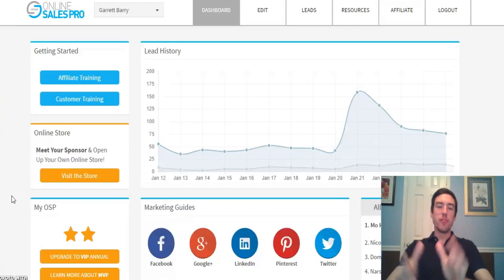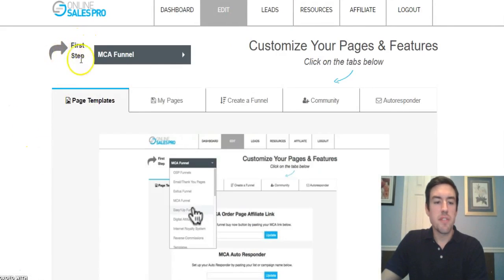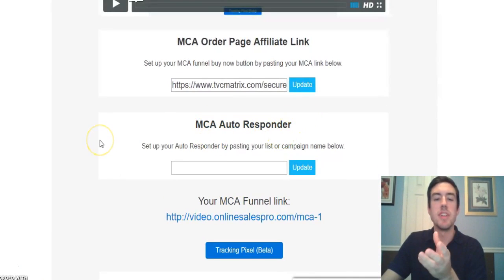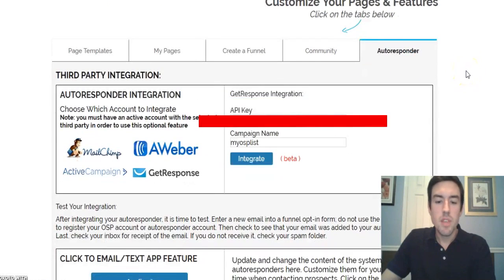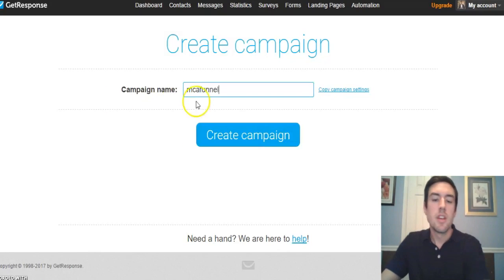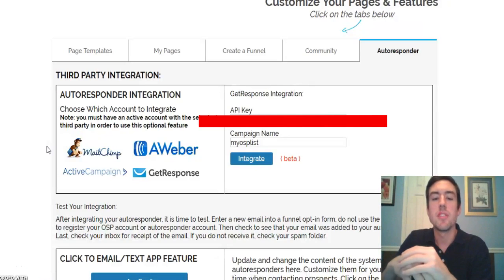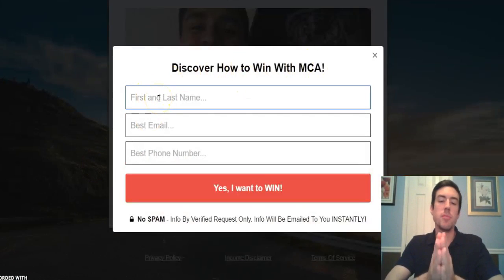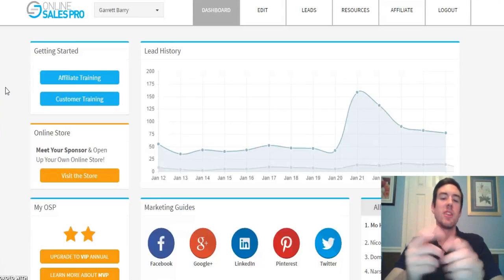Online Sales Pro Training & Tutorial For MCA l Setting Up Your Autopilot Funnel!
Online Sales Pro Training & Tutorial For MCA

Are you in MCA and are looking for Online Sales Pro training? Maybe you got started with the Online Sales Pro System and aren’t sure how to setup the Online Sales Pro for MCA funnel, and hook up an autoresponder?

Well this is the video for you!

So when it comes to this MCA training video 2017, what you have to understand, is firstly you need an email autoresponder. I personally use Getresponse and haven’t had a single issue in 3 straight years. (For 30 days FREE head to the link at the top of this description)

Next, you obviously need to be a member of the Online Sales Pro system so this tutorial can be followed in this MCA training video for beginners and intermediate marketers alike.

So again, see the links so you can get all caught up and up to speed!

Now you need to go into your autoresponder and create a new campaign. Then you need to grab your API key and paste it in the Online Sales Pro autoresponder section. Then make sure to integrate it properly.

Next, when wanting to hook up the Online Sales Pro MCA funnel, go to the funnels section and put in your list name. This will ensure that you’re all setup and ready to start promoting and receive those big commission payments!

So I really hope you enjoyed this Online Sales Pro for MCA email autoresponder tutorial and training video for 2016, 2017, and beyond.